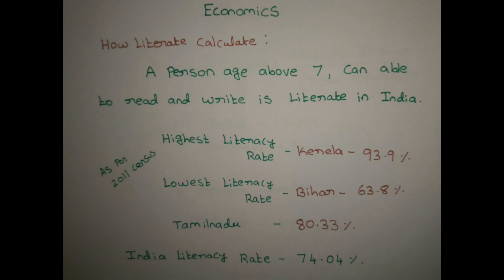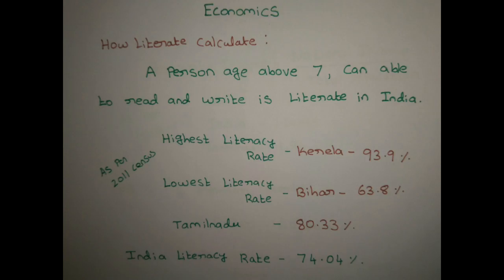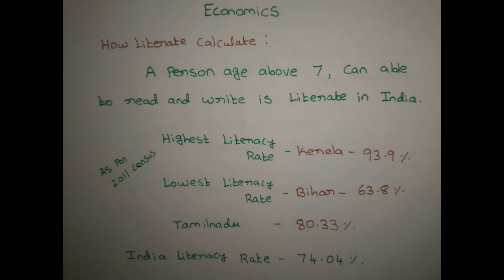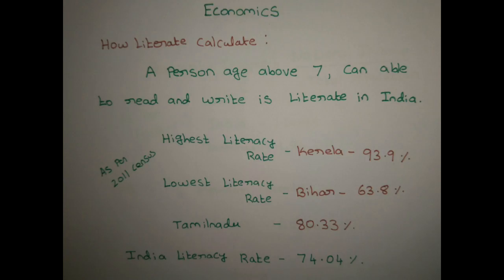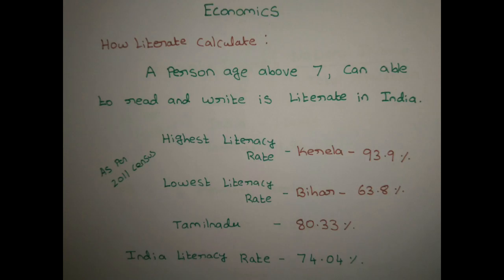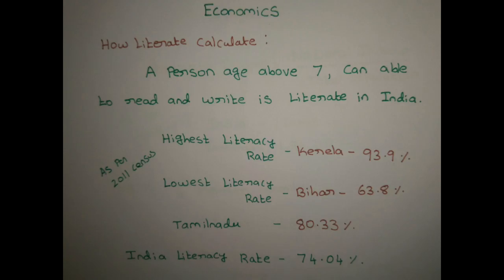Litreacy Rate - Economics - Tamil/English - TNPSC , SSC, UPSC,RRB